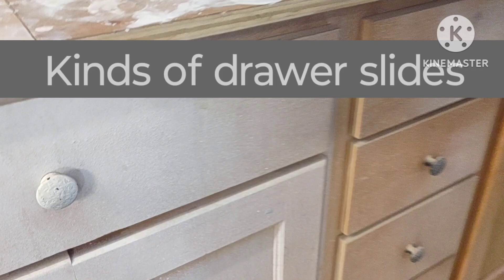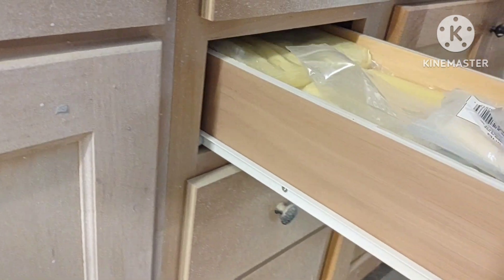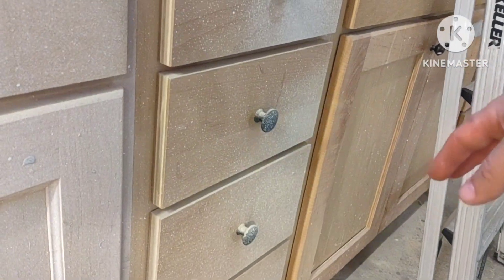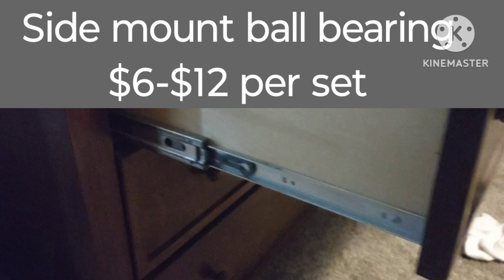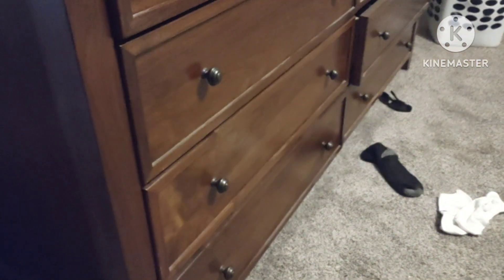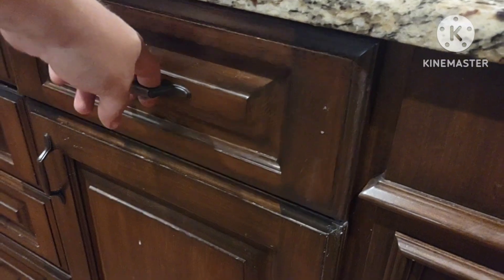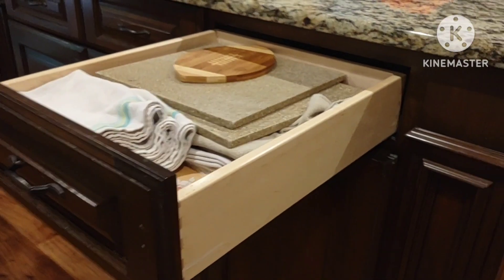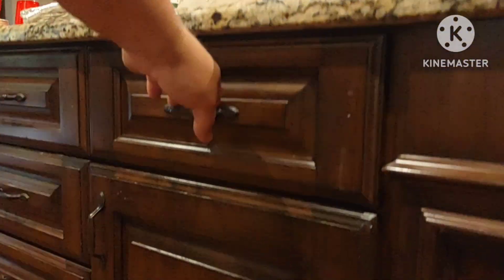Drawer slide options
side mount epoxy coated, ball bearing, and soft close undermount drawer slides displayed as examples